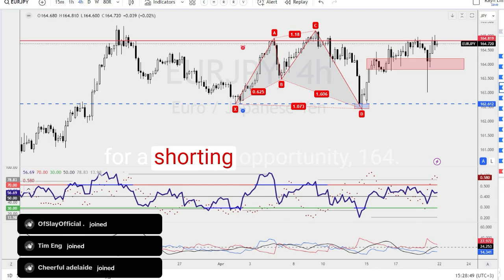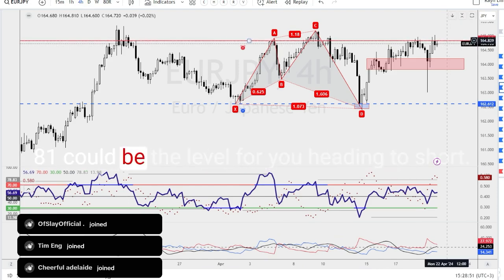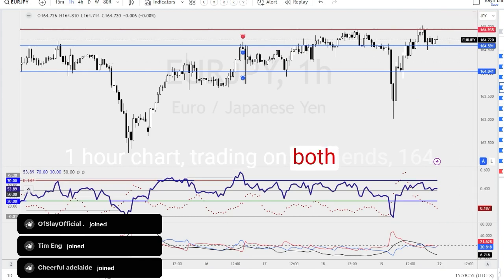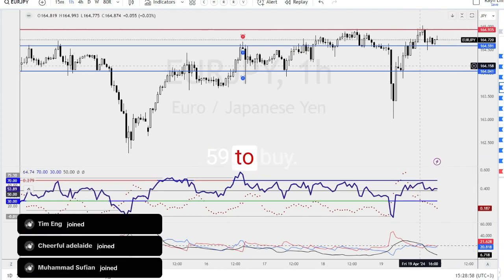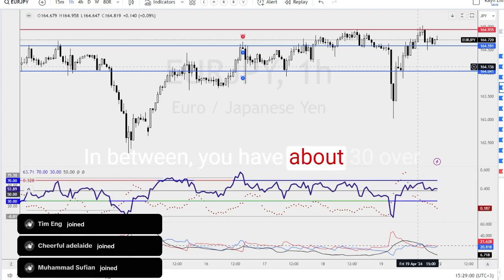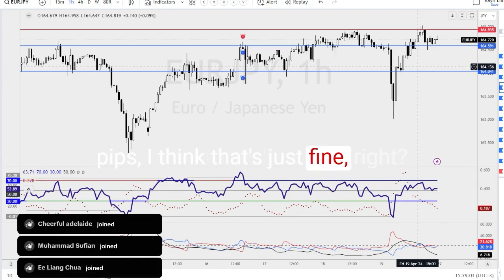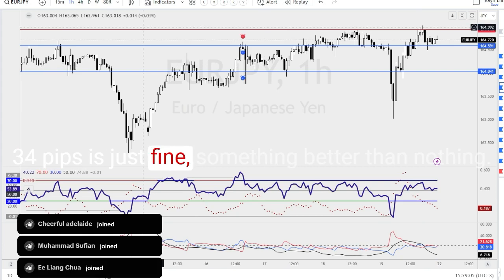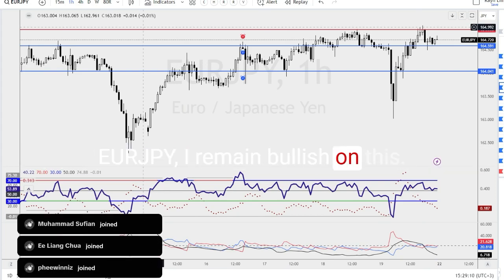Money Making Opportunities-EURJPY(22-26Apr)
📈 Let's dive into EURJPY! Bullish vibes all around! 🚀 Wait for trend line retest or bullish bat pattern at 160.74 for buys. 4-hour: Short at 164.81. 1-hour: Short at 164.93 or buy at 164.59. Every pip counts! Overall sentiment? Bullish! 🐂💰